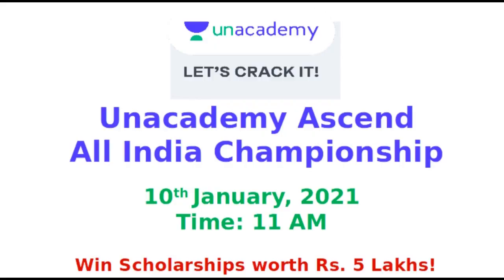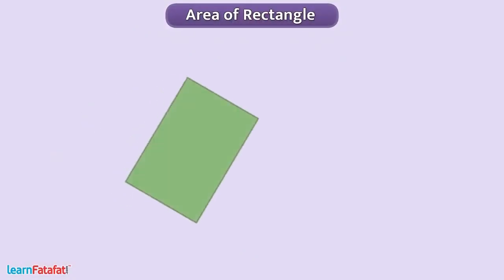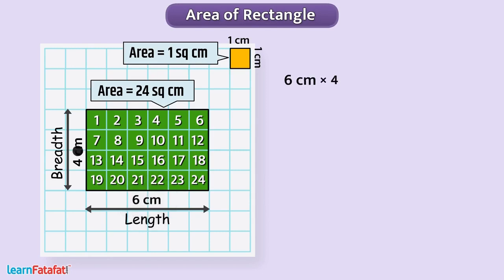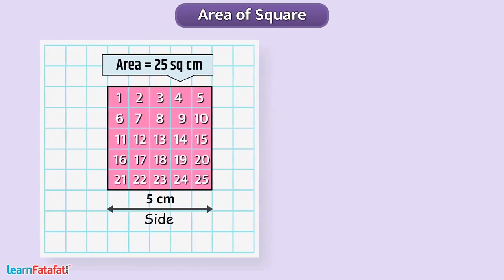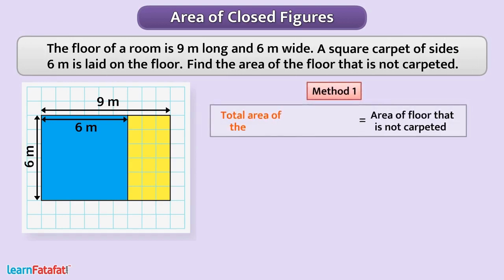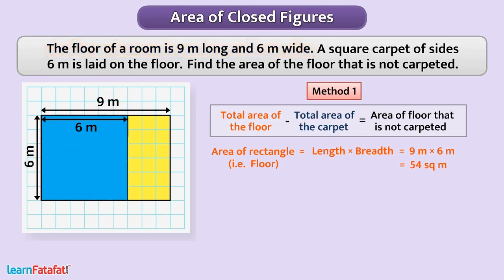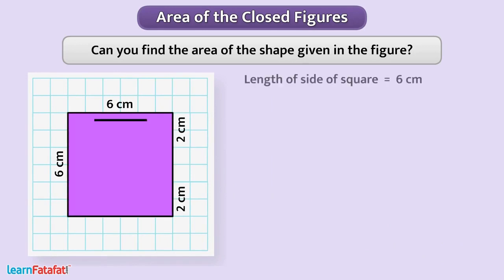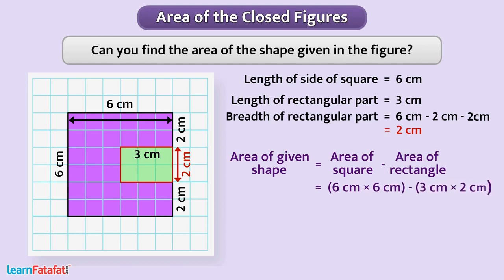Finding Area of Rectangle and Square - Class 6 Maths Mensuration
Participate in Unacademy Ascend - An All-India Championship and stand a chance to win scholarships worth INR 5 Lakh

Ascend follows the NCERT Curriculum & will ensure your basics are accessed & strengthened before you appear for your annual exams!

Event Date: 10th January
Event Time: 11:00 am - 12:00 pm